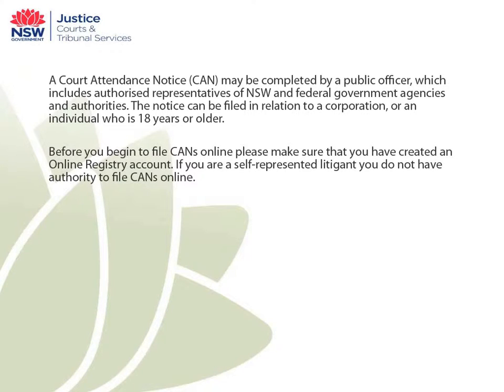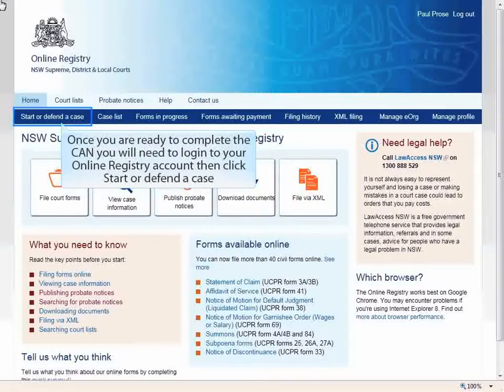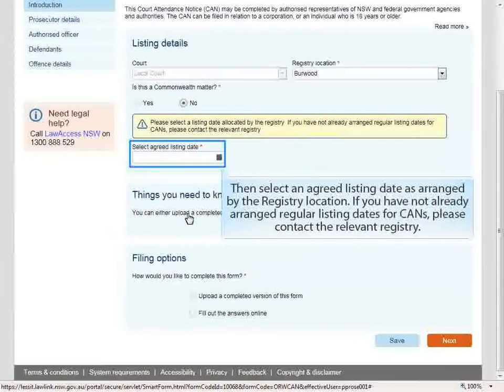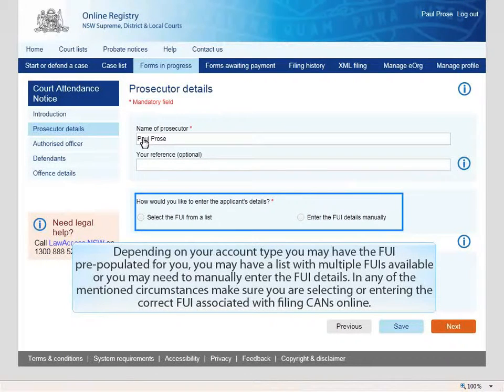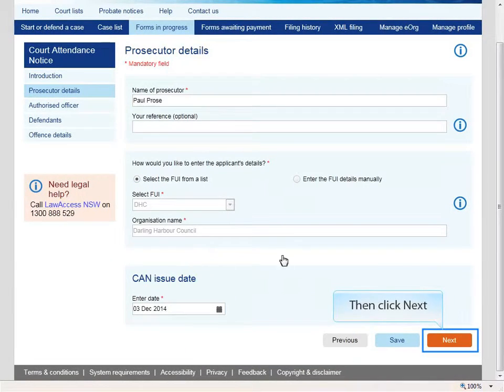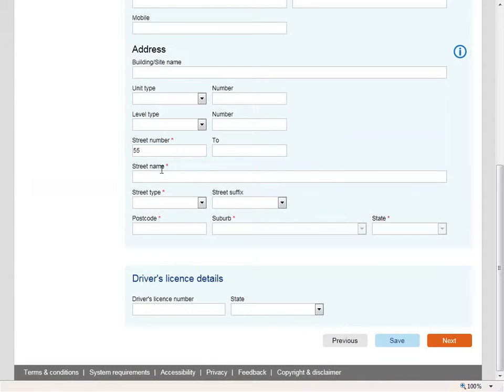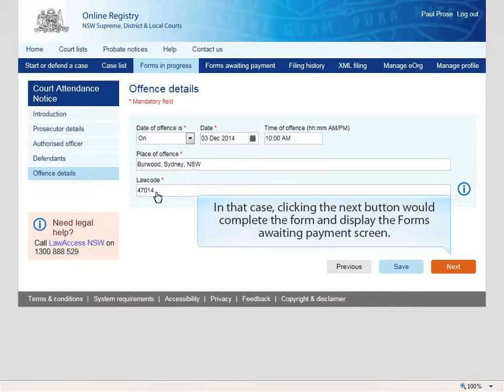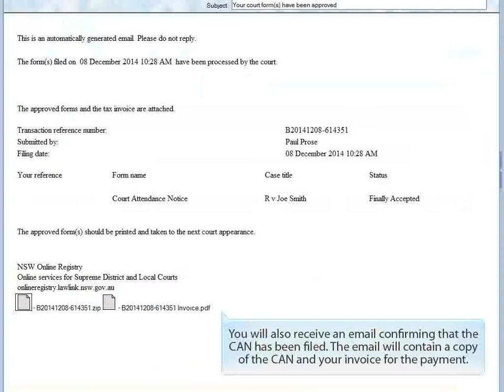File Court Attendance Notice on behalf of NSW government department or agency (audio description)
This demonstration will step you through the process of filing a Court Attendance Notice online. This demonstration is for users who are filing on behalf of a NSW government department or agency. There is a separate video on filing Court Attendance Notices for a Commonwealth government department or agency.

This video contains audio descriptions.